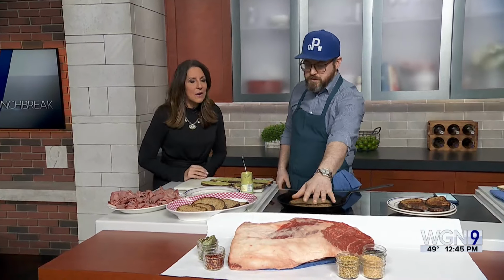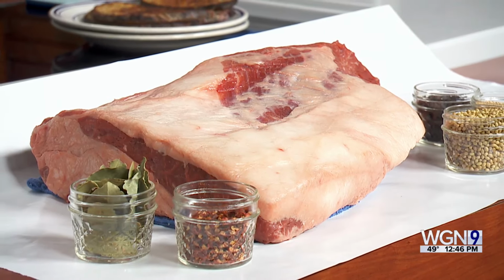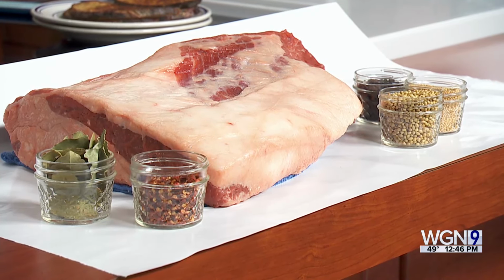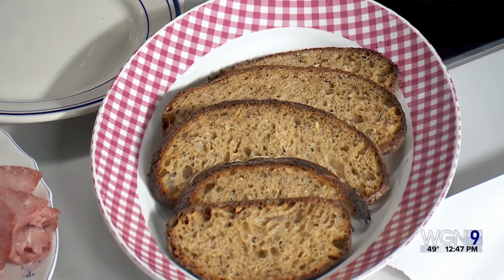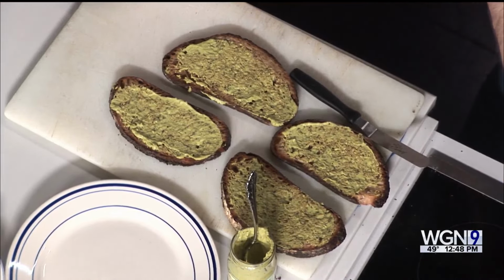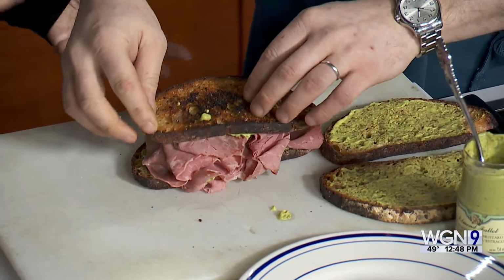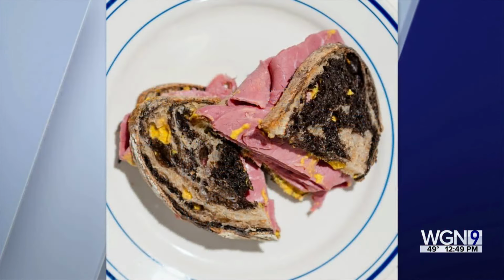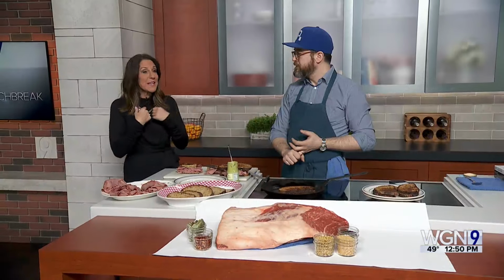Lunchbreak: Corned Beef Sandwich